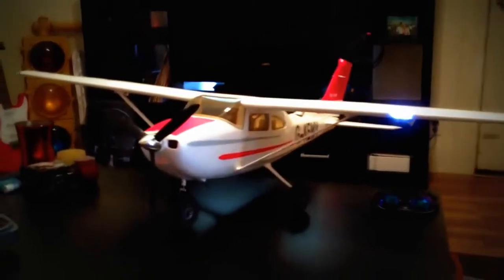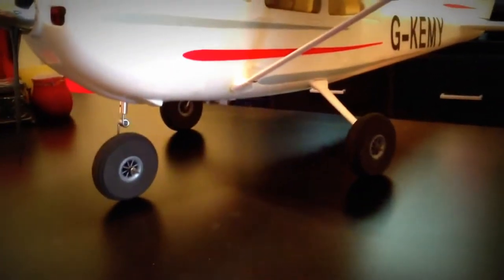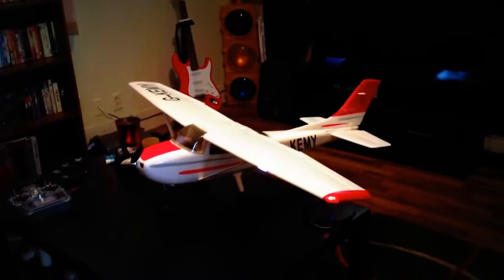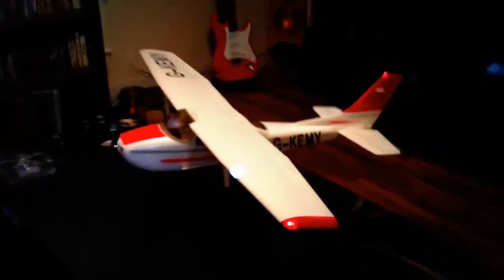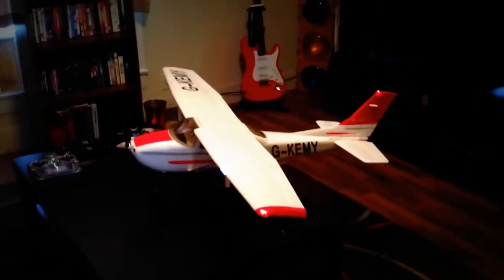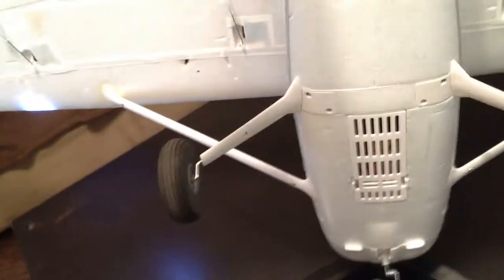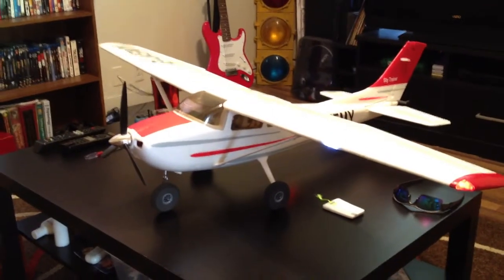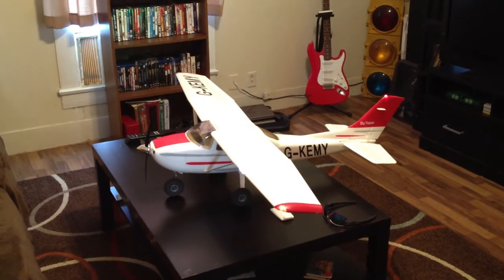Sky trainer 182 cessna airfield review